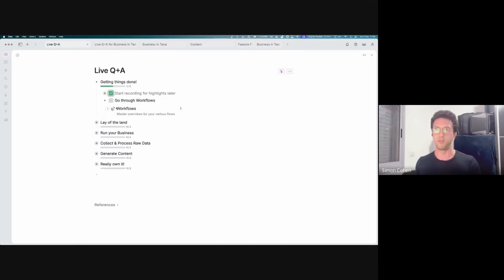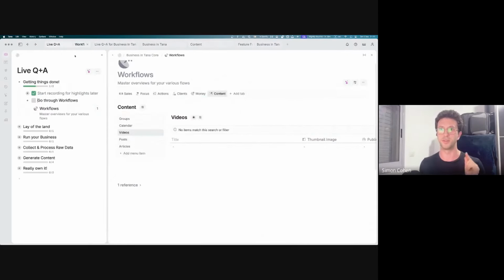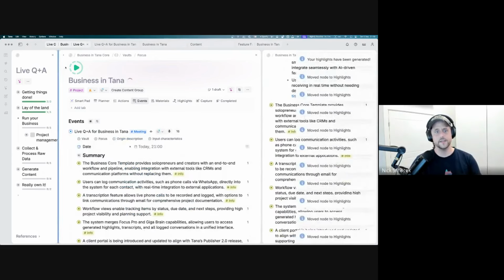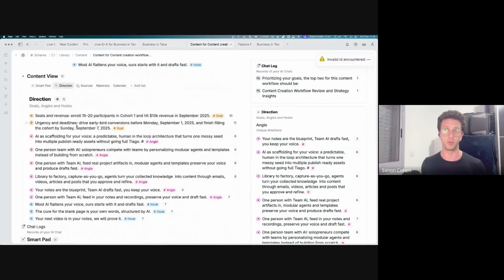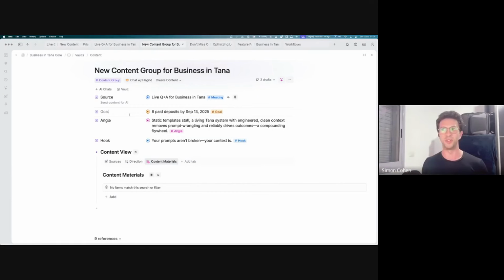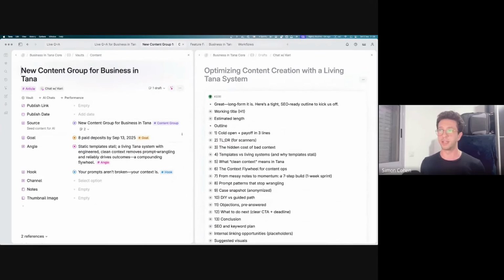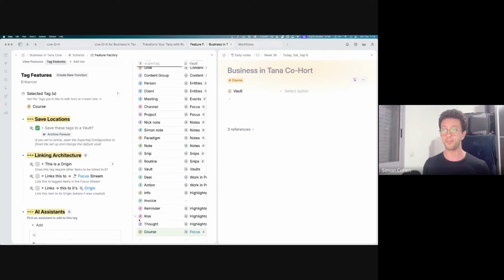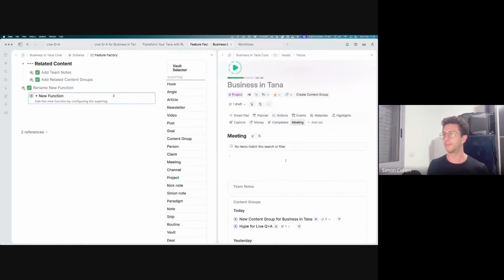A Future-Facing Business Platform in Tana — BIT Live Session (Cohort 1 preview)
A first look at Business in Tana (BIT) — a future-facing business platform built in Tana. We show how templates + AI assistants + human-in-the-loop checkpoints streamline projects, content, and knowledge.